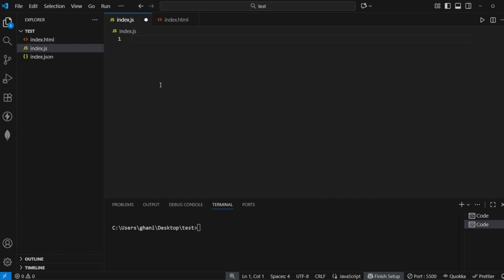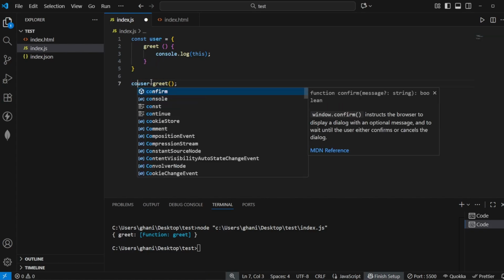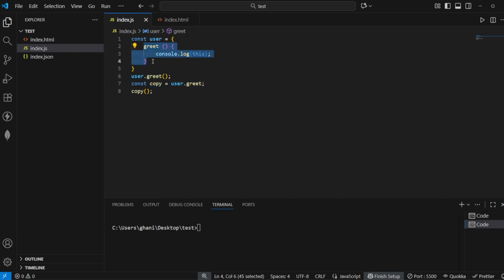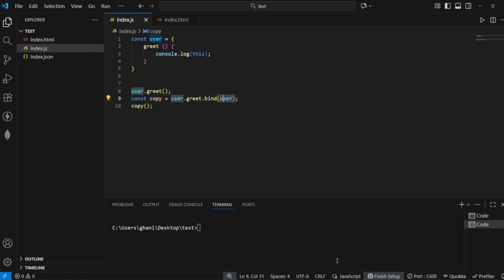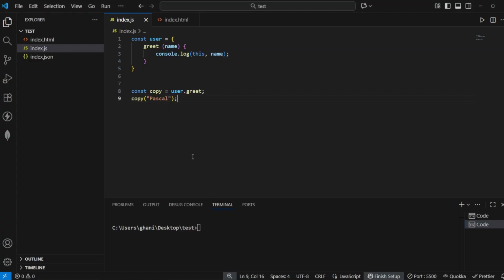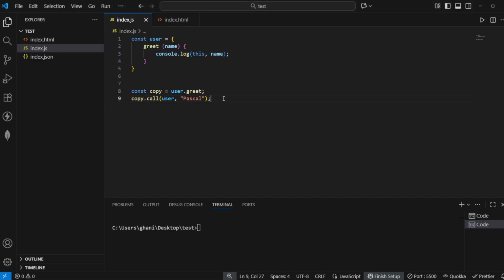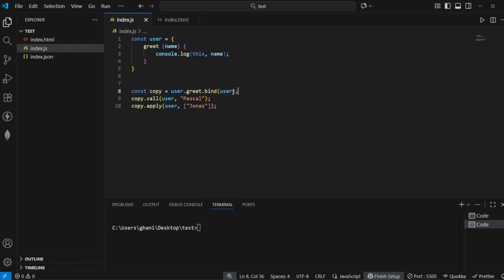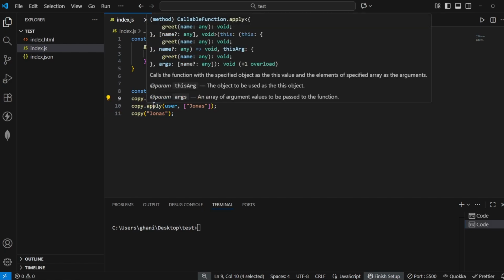This, Bind, Call and Apply in JavaScript Explained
Understand how the this keyword works in JavaScript and how bind, call, and apply can change its context. Learn the differences between these methods and when to use each one for better control of function execution.